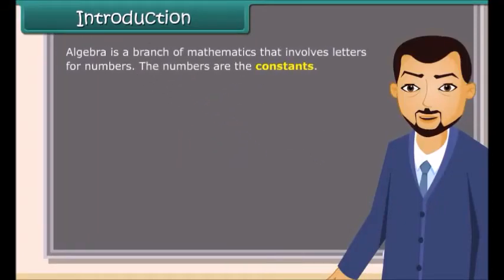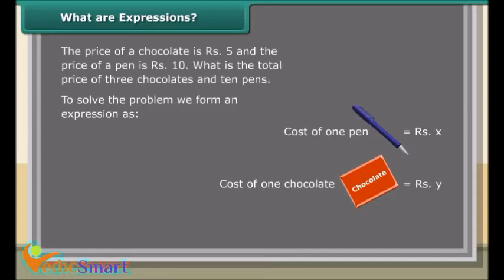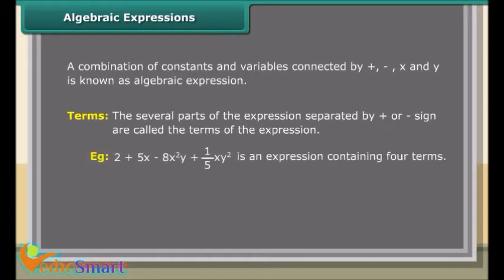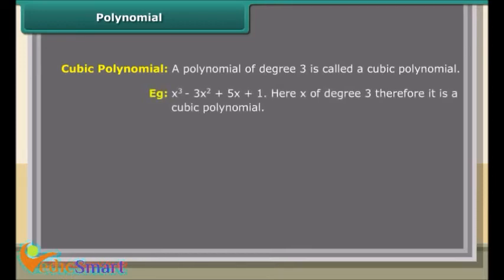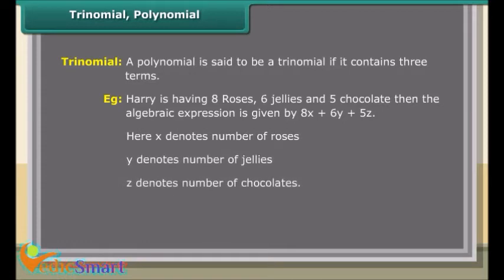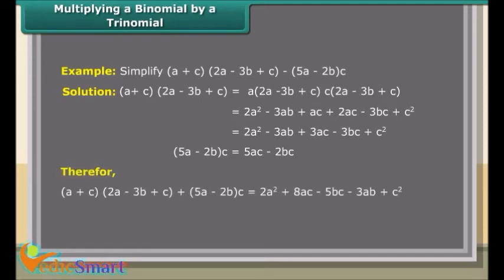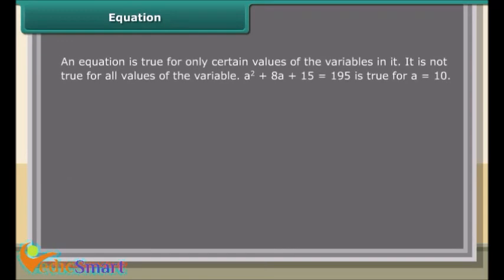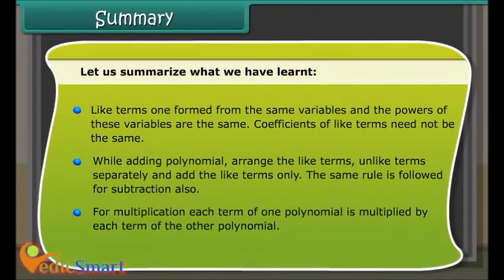VedicSMART Class 8 Maths Full demo